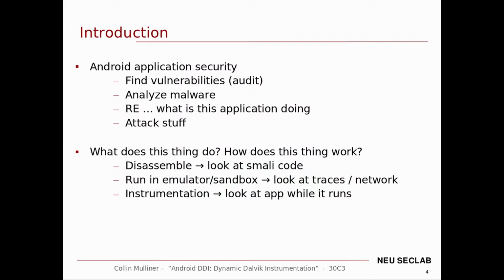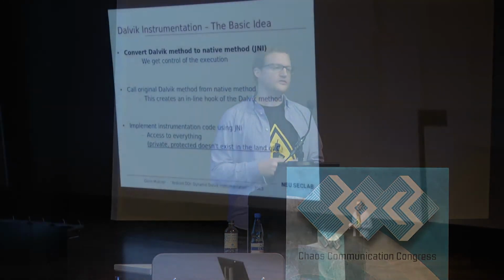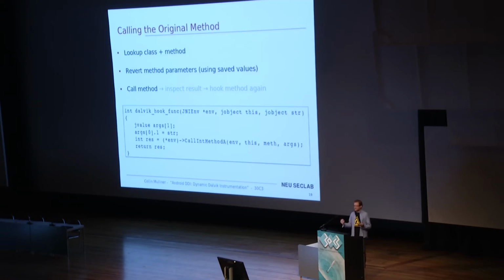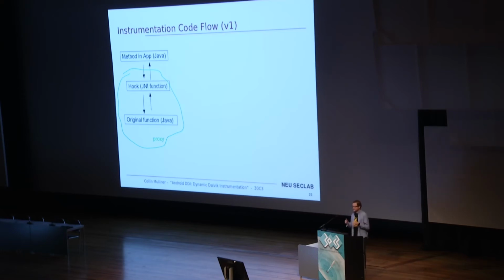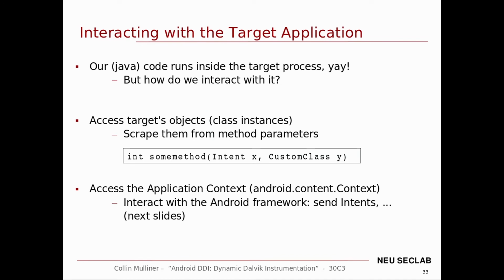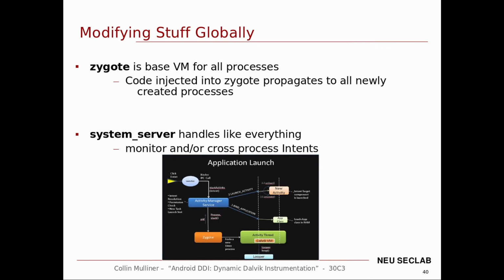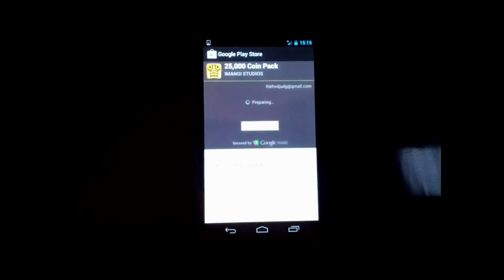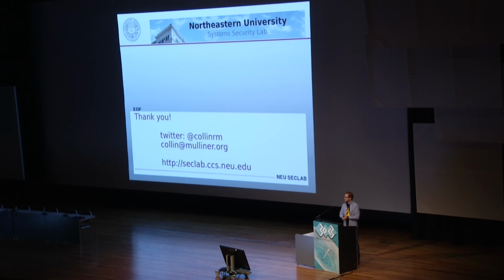Android DDI h264 hd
Mobile networks should protect users on several fronts: Calls need to be encrypted, customer data protected, and SIM cards shielded from